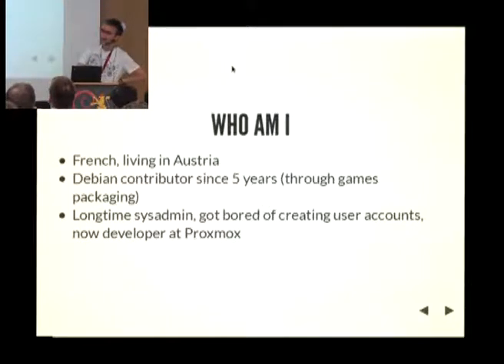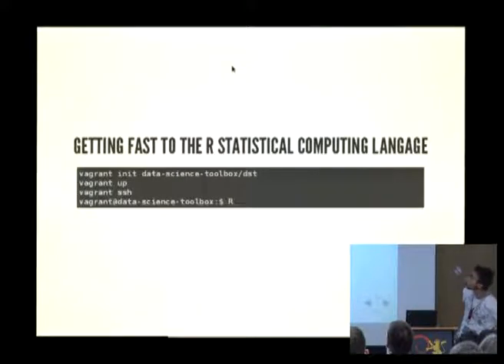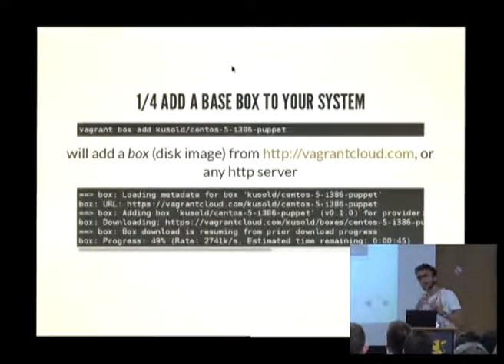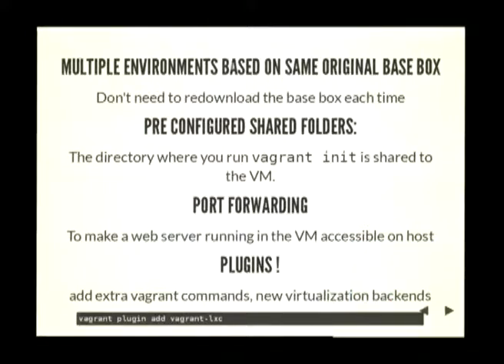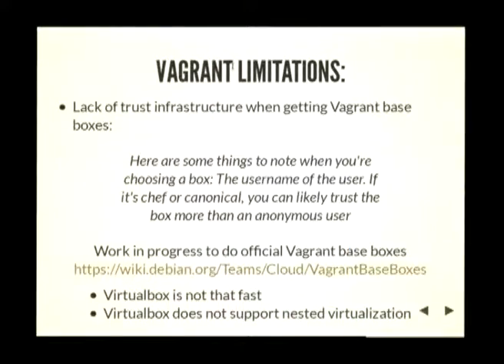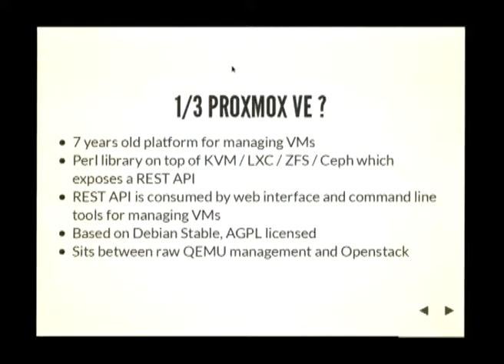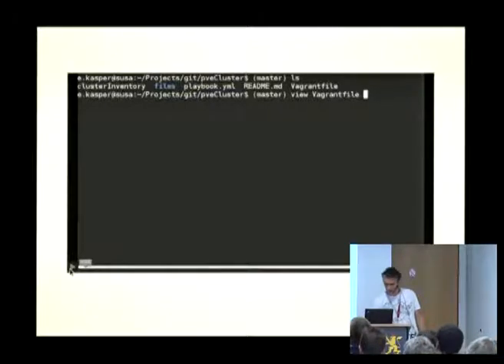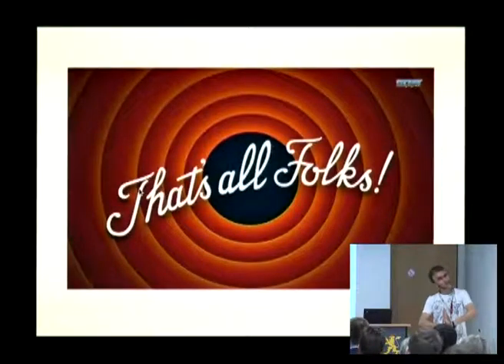Vagrant: on demand virtual machines for every day use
by Emmanuel Kasper

Vagrant is a command line tools which allow you to create, manage,
script, and share VMs with a single command.

In this talk we will quickly demo:

 * share a ready to use development environment.
Example for Mediawiki development, Datascience, Crosscompilation for
Atari ST

 * how to use Vagrant to deploy VMs to a cloud platform

Room: Berlin/London
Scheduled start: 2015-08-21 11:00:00